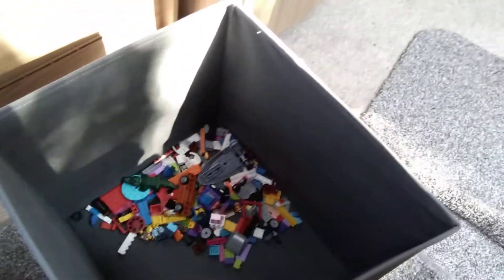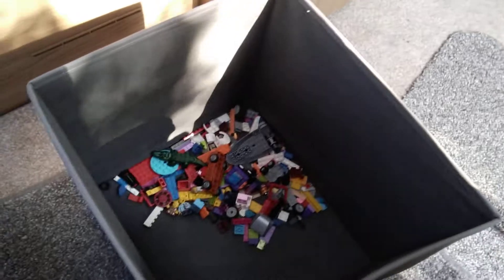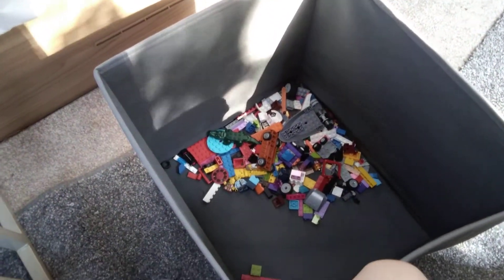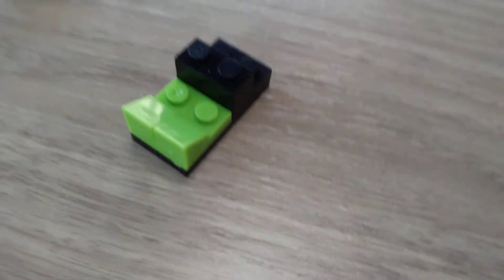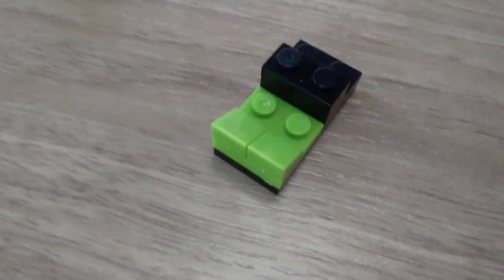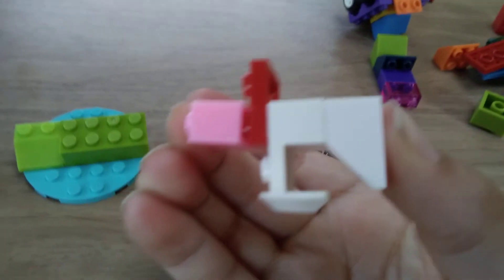Funny fail video!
Do you like Fails?